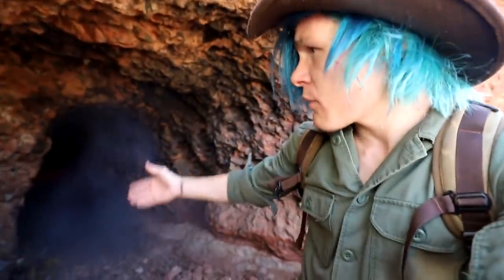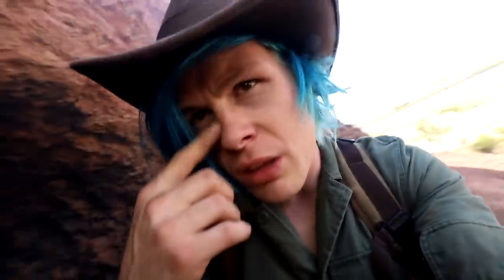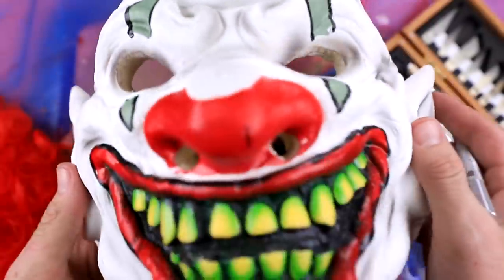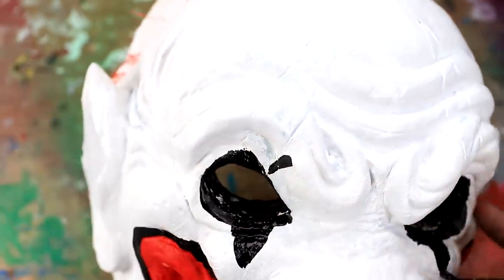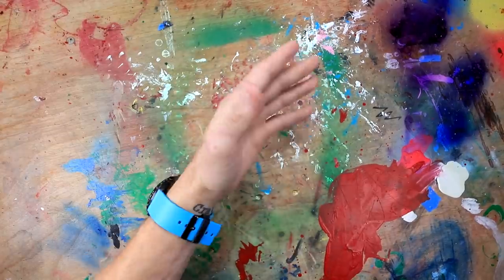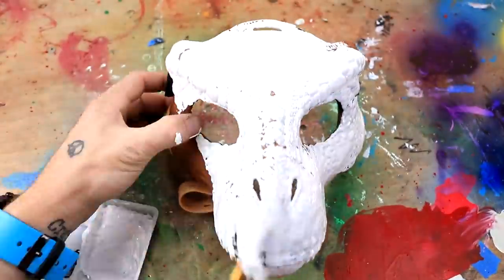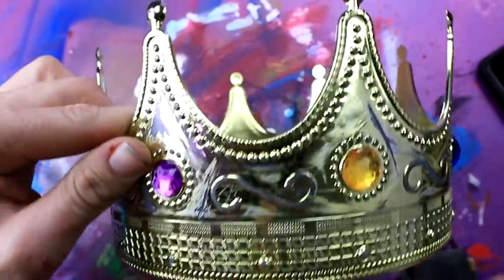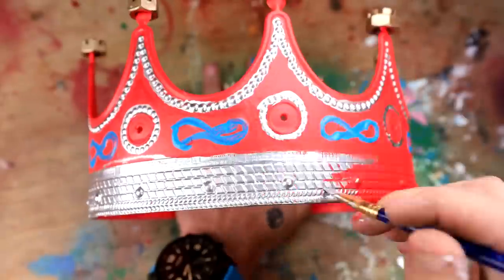Robby tries Repainting Cheap Spirit Halloween Masks #7 🤡 (Ronald McDonald)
Hello, my name is Robby and in this video, I try repainting cheap Halloween masks. This time, I paint Ronald McDonald from Mcdonalds!

0:00 - Robby Horror Movie Parody
2:33 - Craft-O-Ween! Theme song
2:51 - Intro
3:23 - Freaky Foam Clown Mask
6:48 - Dinosaur Mask
9:04 - Crown
12:38 - Outro